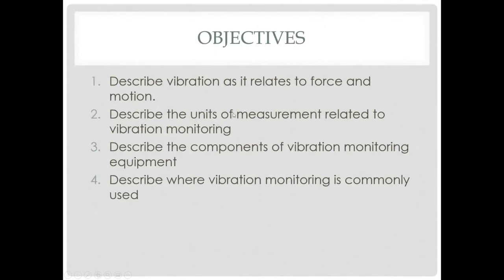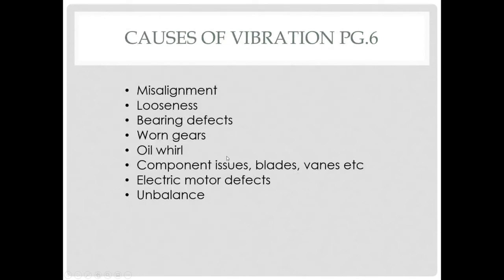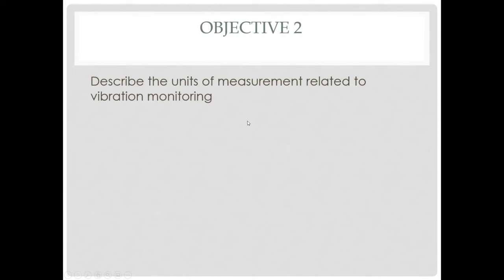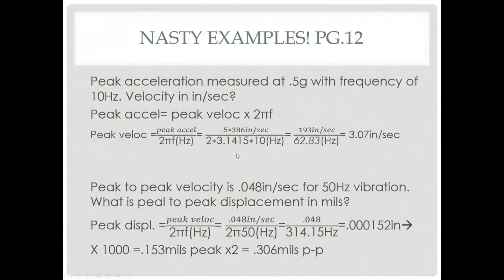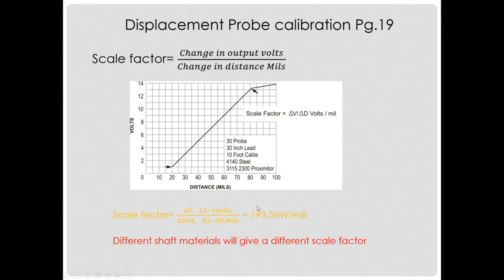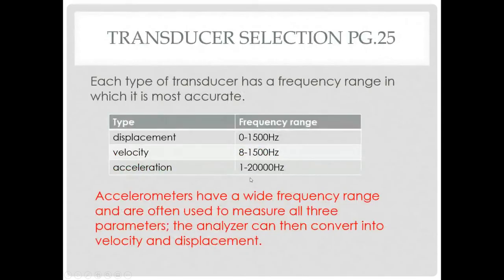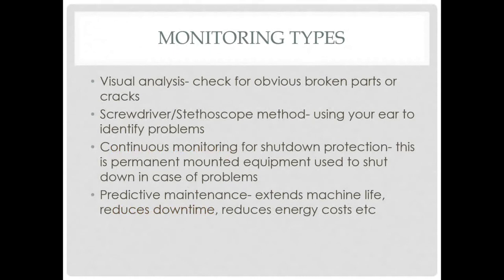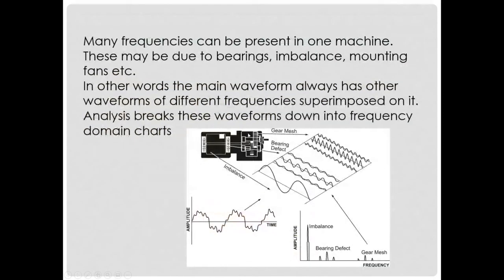310304f Vibration Analyzers